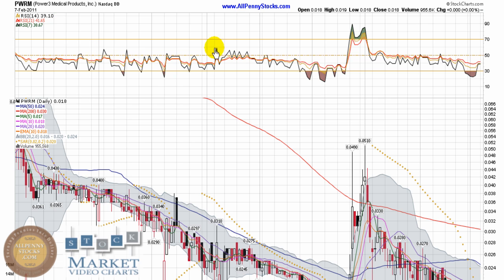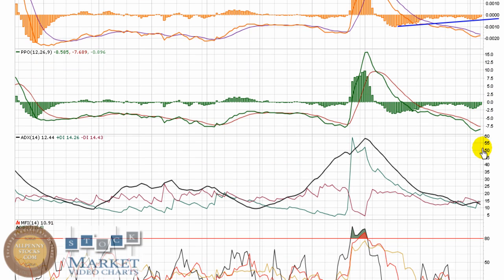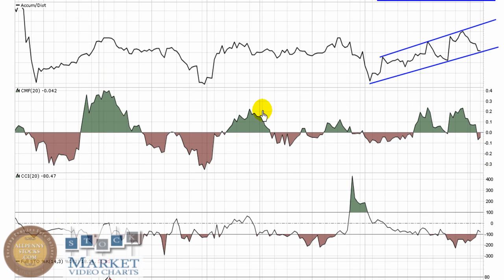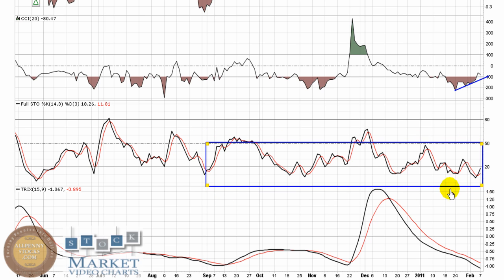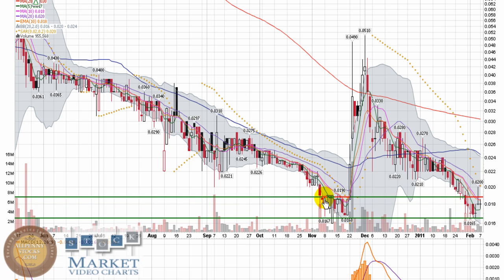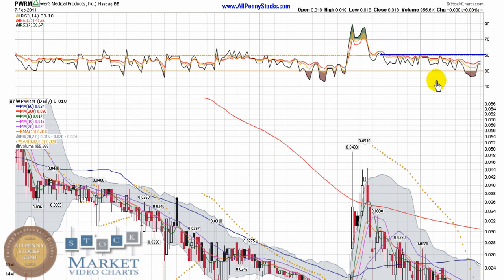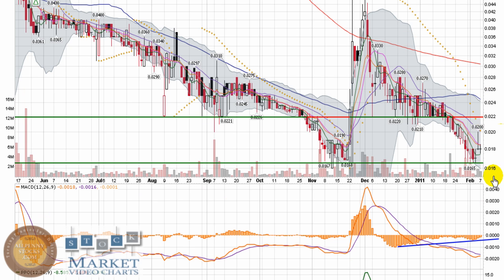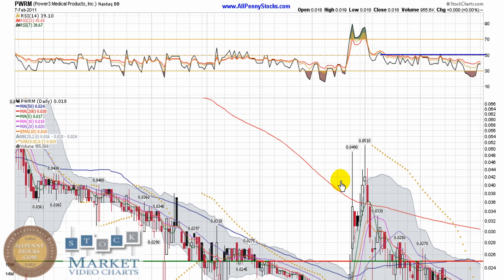Power 3 Medical Products Inc. (PWRM.OB) Video Stock Chart 2/8/2011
The PWRM stock chart is in a classic ''double bottom'' formation and holding the support at $0.0165.  The last two candlesticks have been dojis which are signs of indecision in the battle of the bulls and bears.  The lower indicators are giving some support to the idea of another possible move upward like it did when it touched these levels in November, but are still early in reversal stages.  Technical traders are on alert for buying pressure to push the stock price through the first real resistance at $0.022 and reinforce the candlestick pattern.